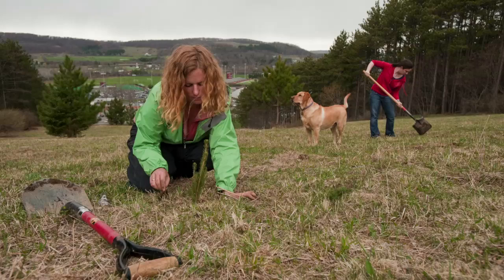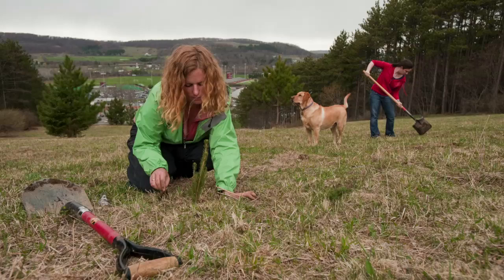Colgate's Carbon Offset Program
Author:
Office of Sustainability (Annemarie Heinrich '12 and Laura Wood '12)

Subtitle:
Exploring carbon offsets and their role in Colgate's effort to achieve climate neutrality

Summary:
Purchasing carbon offsets to mitigate the effects of climate change is gaining popularity.  Colgate is no exception.  The university, for example, recently committed to purchasing 5,000 tons of carbon offsets per year in Patagonia, Chile.  But what are carbon offsets and are they a legitimate response to climate change?  Join Colgate's Director of Sustainability, John Pumilio, and Professor of Economics and Environmental Studies, Bob Turner, to explore these and other questions regarding carbon offsets and Colgate's commitment to climate neutrality.